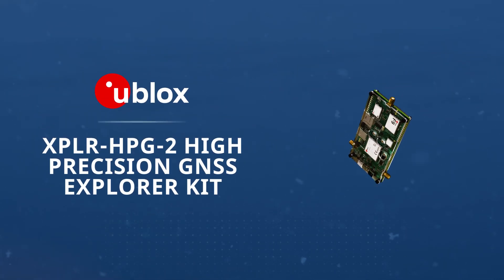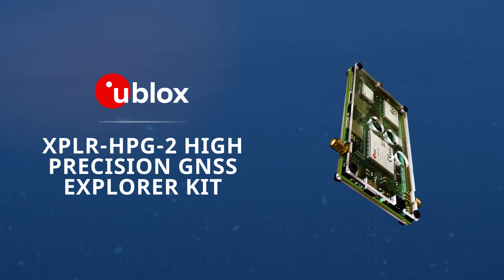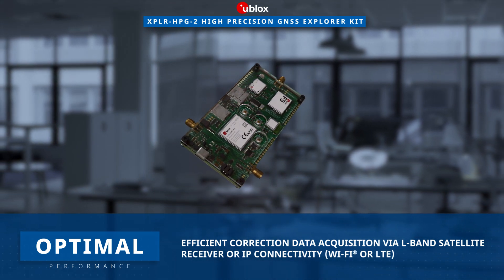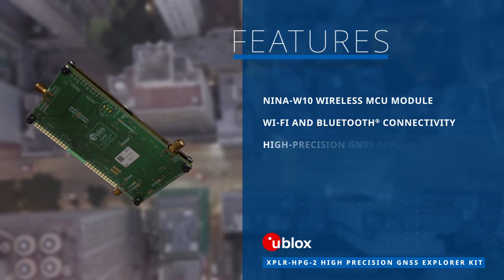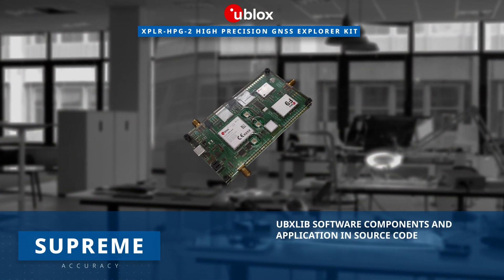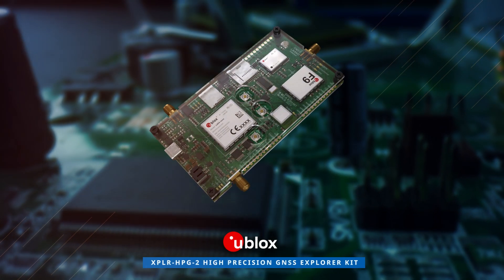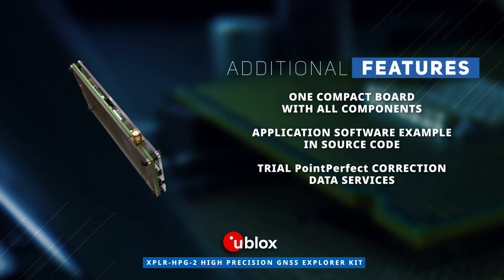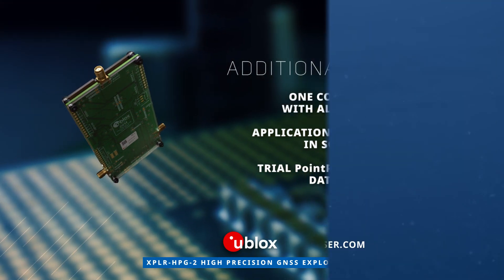u-blox XPLR-HPG-2 High Precision GNSS Explorer Kit: New Product Brief | Mouser Electronics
Introducing the u-blox XPLR-HPG-2 High Precision GNSS Explorer Kit, your gateway to advanced GNSS solutions! Available from Mouser Electronics, this comprehensive platform is designed for evaluating and prototyping high-precision GNSS applications, featuring the innovative PointPerfect GNSS augmentation service.

Streamline your GNSS experience with the u-blox XPLR-HPG-2 kit, which simplifies correction data acquisition through L-BAND satellite GNSS receivers or IP connectivity via Wi-Fi or LTE. Equipped with the NINA-W10 Wireless MCU Module boasting Wi-Fi and Bluetooth connectivity, this kit enables efficient management and seamless communication among wireless modules.

Developed with ubxlib, a set of software modules featuring a concise API in C, the u-blox XPLR-HPG-2 ensures centimeter-level accuracy for positioning applications. With source code examples included for straightforward prototyping, this kit is an ideal solution for precise positioning applications.

Explore the advanced features of the u-blox XPLR-HPG-2, including trial usage of the PointPerfect correction data services, allowing you to experience the benefits firsthand.

Don't miss out on optimizing your new product designs with the u-blox XPLR-HPG-2 High Precision GNSS Explorer Kit. Visit Mouser.com today and unlock the potential of high-precision GNSS technology!